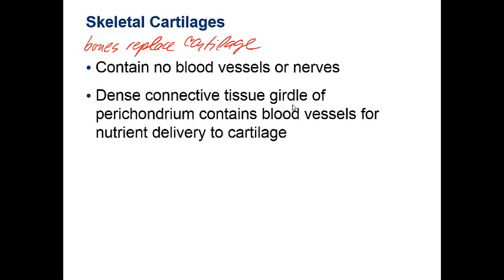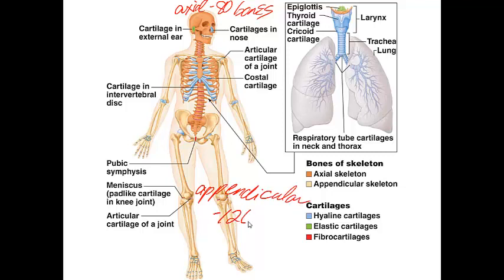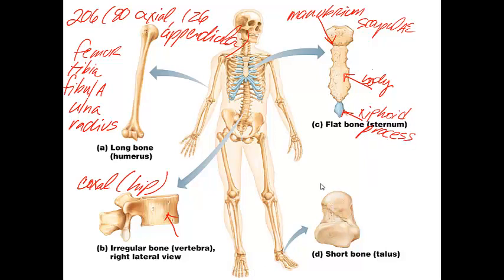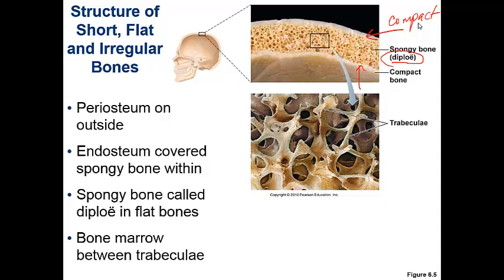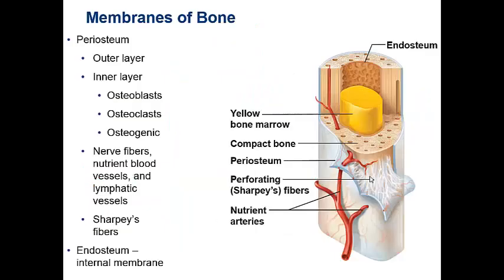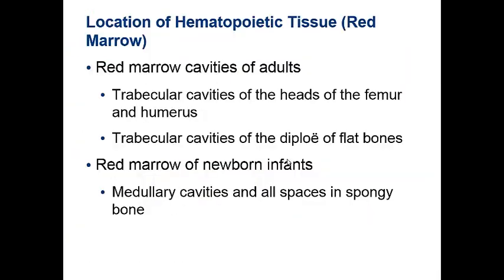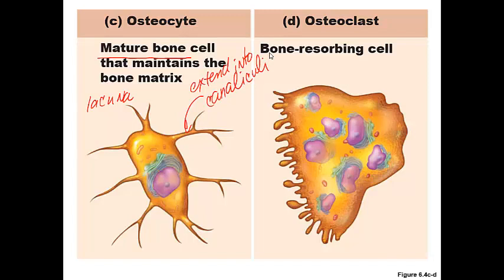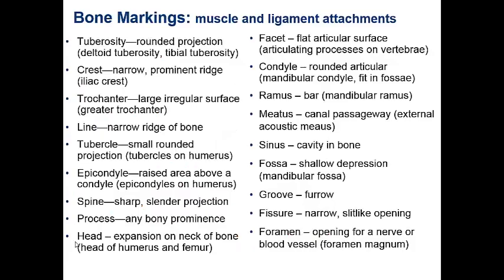Chapter 6 Lecture A Skeletal Cartilage Functions of Bones Markings